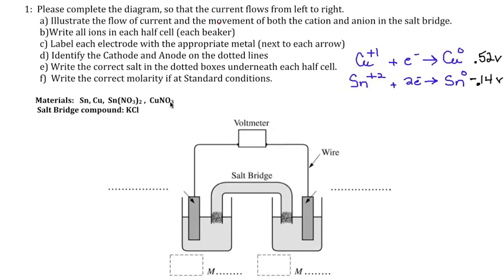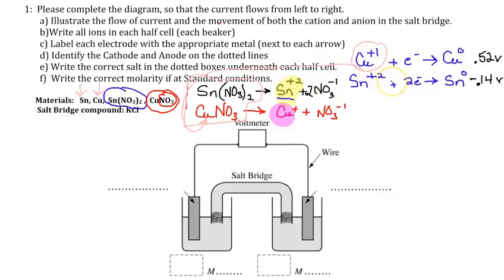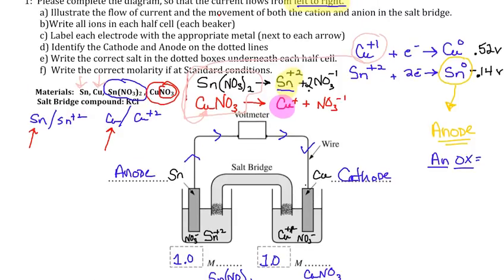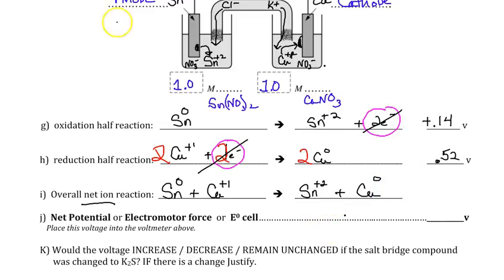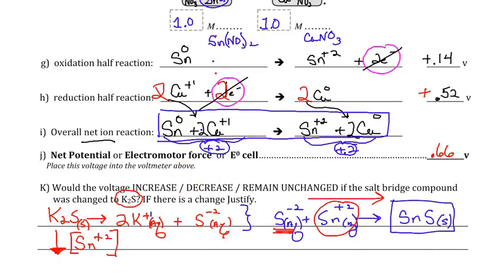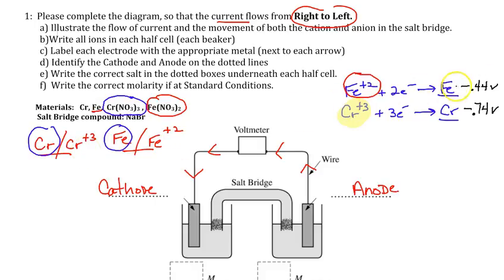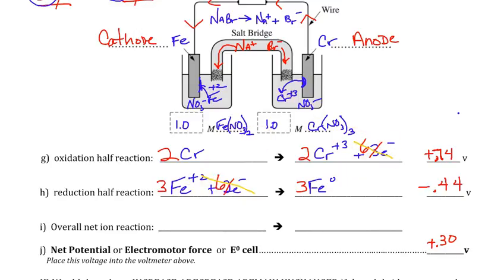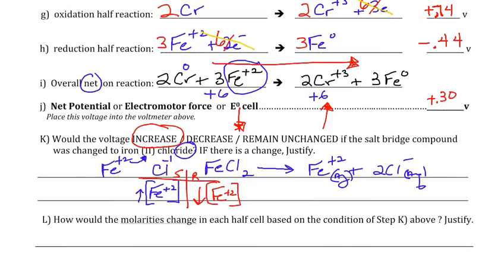AP Chemistry Voltaic Cell Concepts Review worksheet 2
Question 2 begins at :     23:12